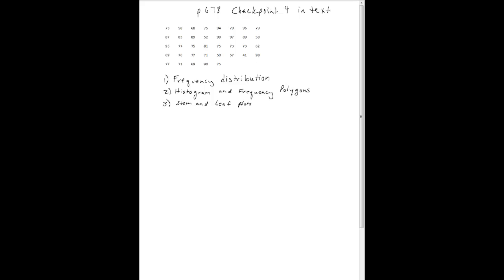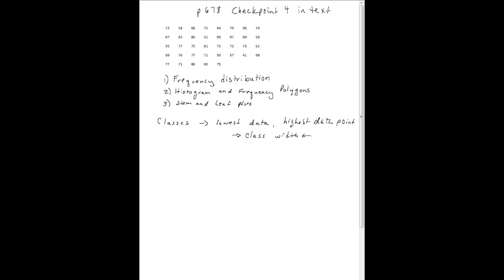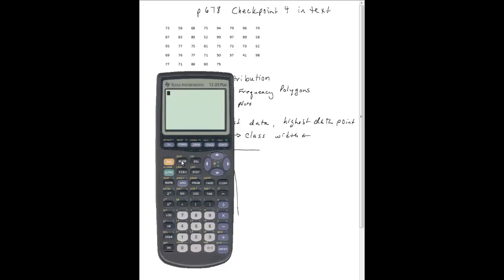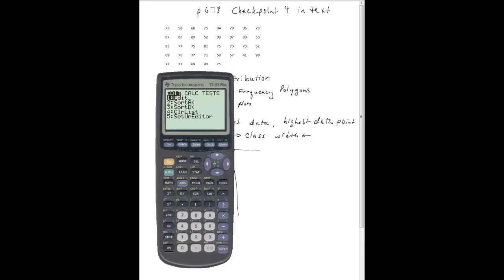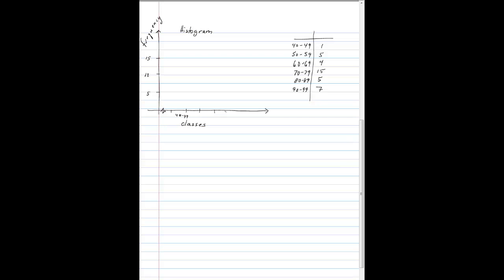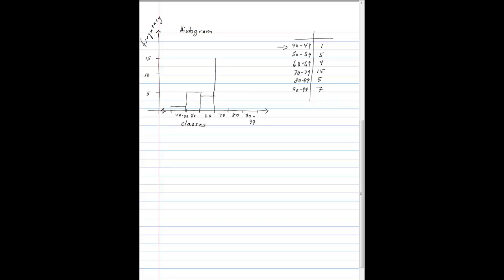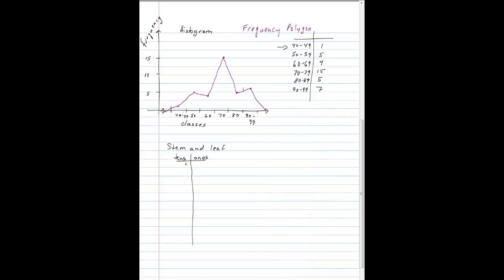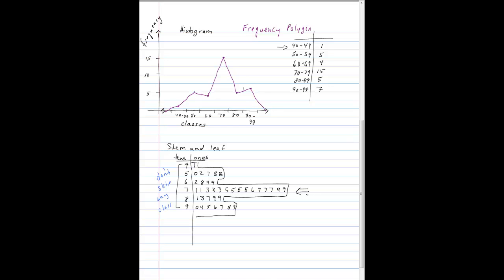Histograms and Stem and Leaf Plots on TI83 TI84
Sorting data on TI83-84, creating a frequency distribution, histogram, and step and leaf plot